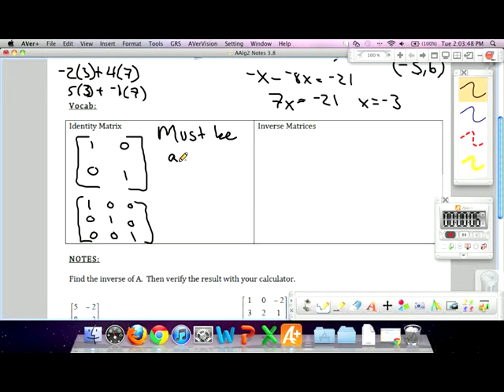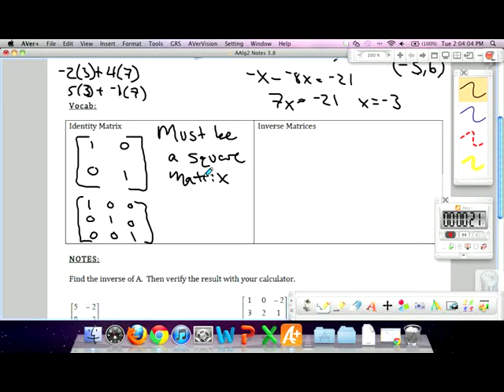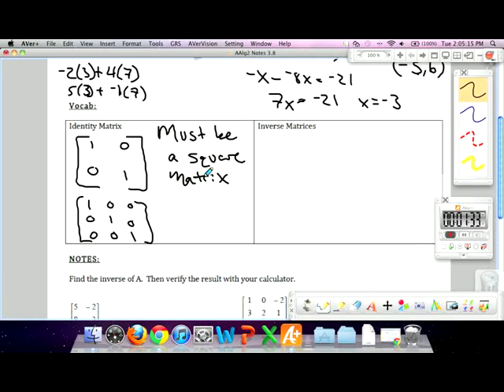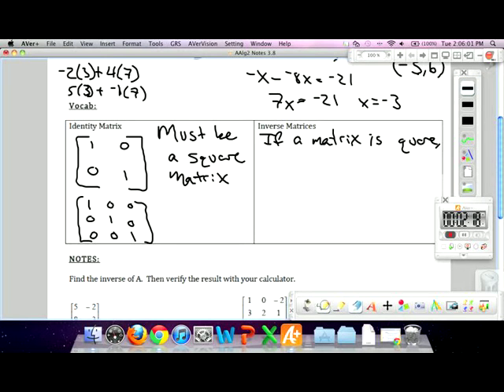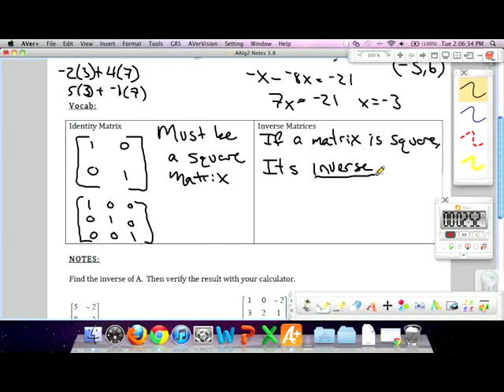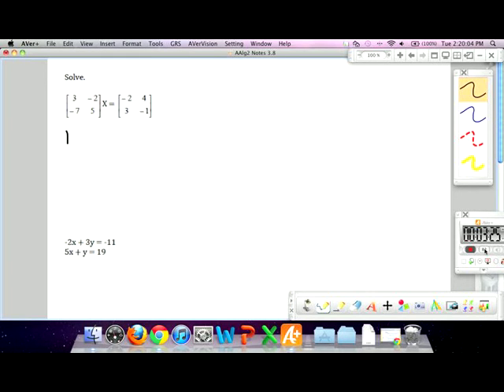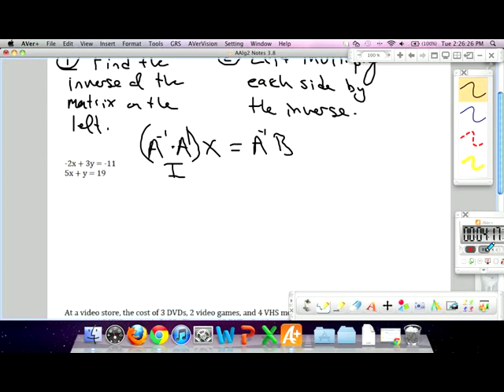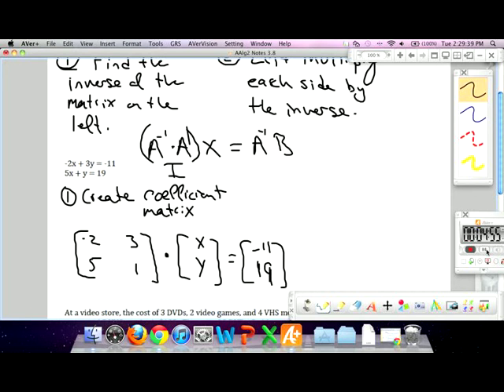AAlg2 Notes 3.8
Using inverse matrices to solve systems of equations with a graphing calculator